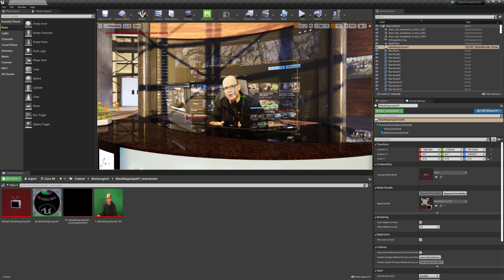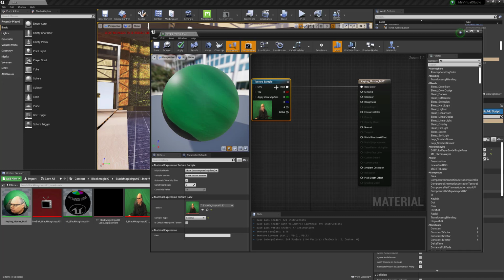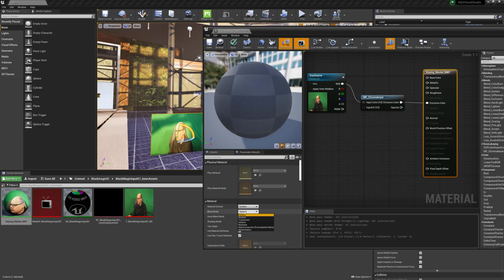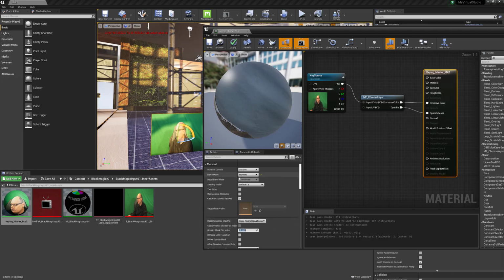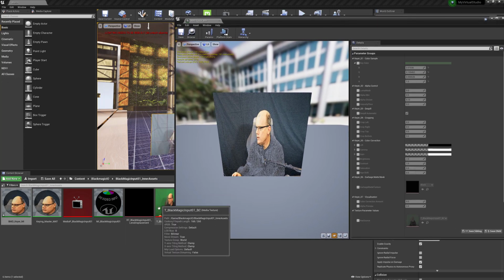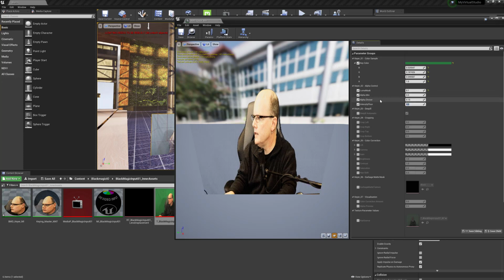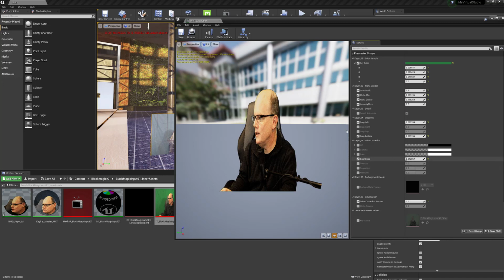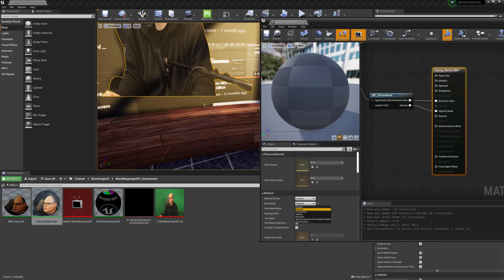Basic Keying Realtime Video onto Geometry in Unreal Engine for Virtual Production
This video shows a basic approach for keying a real time video feed (which also works with video files or still images) in Unreal Engine to place it onto geometry in a 3D scene. Special attention is given to the different Blend Mode options Unreal provides for supporting transparency.

01:20 Textures from real-time video, video files, image sequences and still images
02:55 Adding a 2D Plane
03:15 Create a master material by dragging texture onto scene geometry
03:50 Material Editor
04:33 Converting Texture into a Material Parameter
05:08 Adding MF_Chromakeyer
05:40 RGB Connections
06:22 Blend Modes & Opacity
11:47 Creating a Material Instance
12:20 Keying Parameters